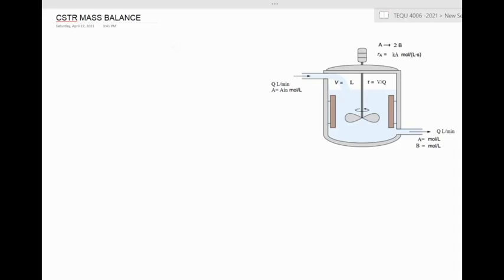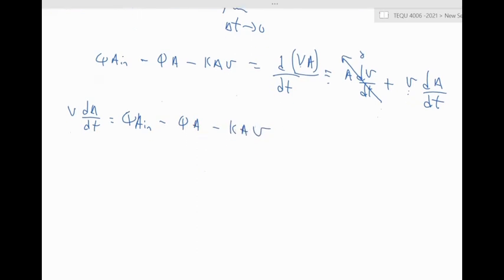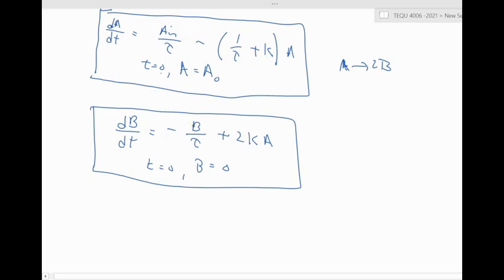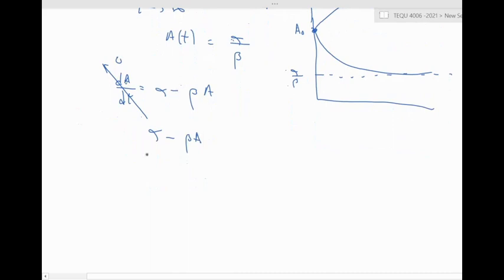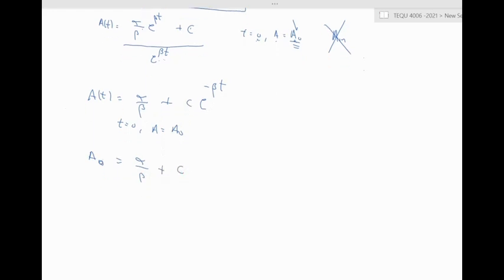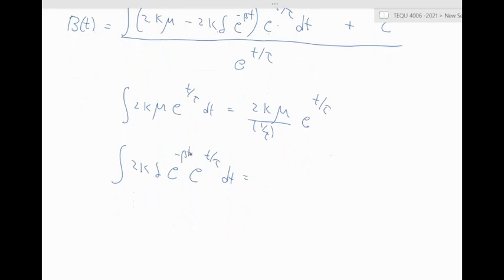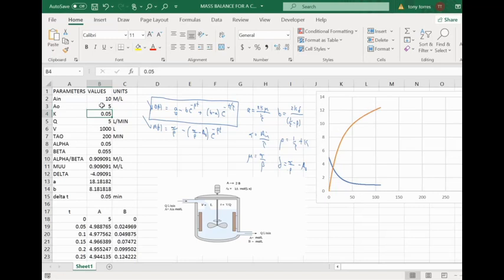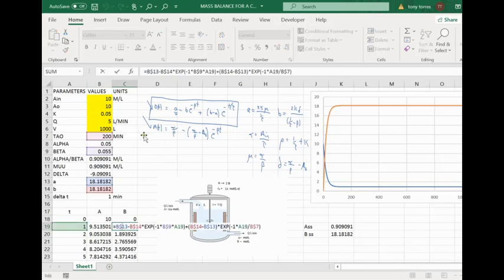HOW TO DEVELOP THE CSTR DIFFERENTIAL EQUATIONS FOR AN IRREVERSIBLE REACTION A=2B (UNSTEADY BALANCE)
AUDIENCE: TEQU 4006

In this video we show how to develop the differential equations for a CSTR reactor for a type A = 2B irreversible reaction. The mass balances for compounds A and B  differential equations are developed as well as their analytical solutions by the variable separation methods when applicable and also by the integration factor method.

The analytical solutions are finally plotted in Excel.

Cheers,

Learning.POWer!!!